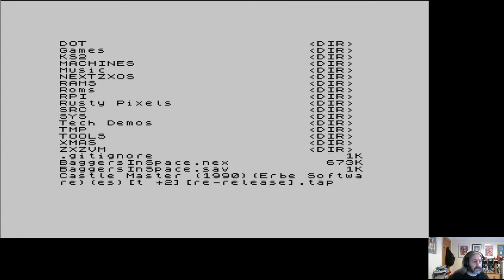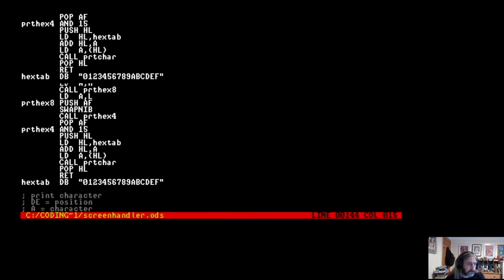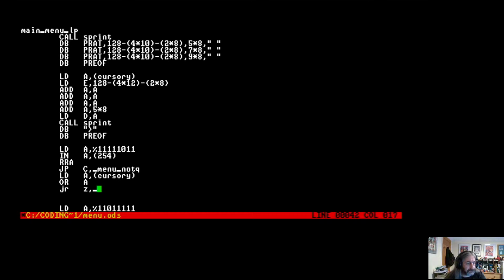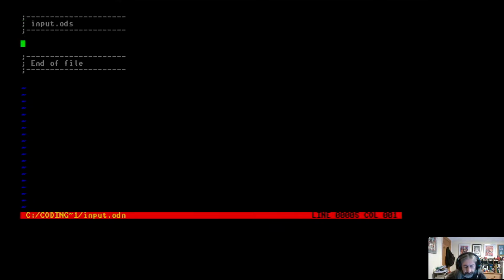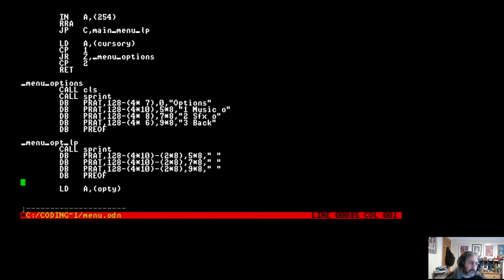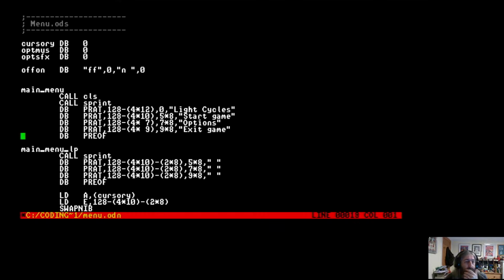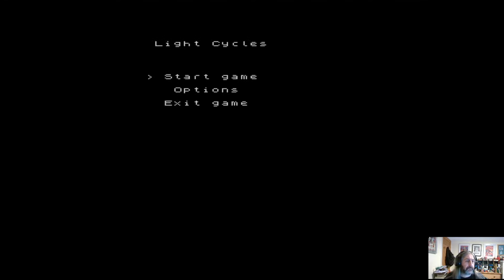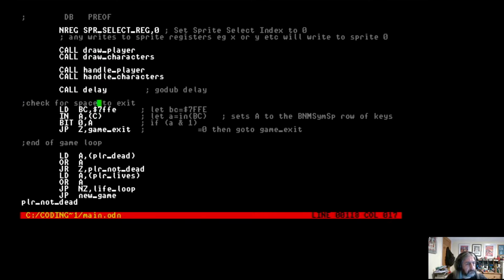Code along with Baggers part 13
Adding more features to the game.